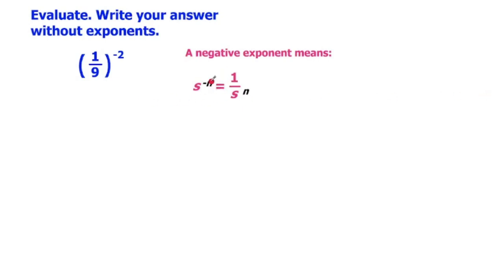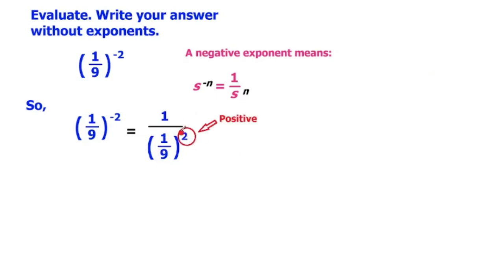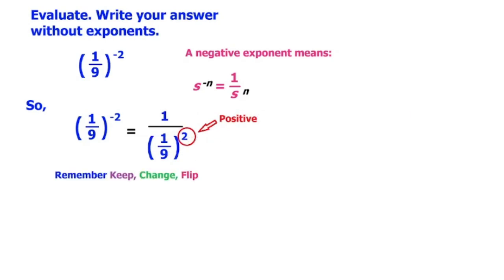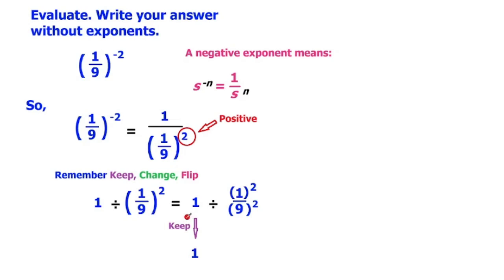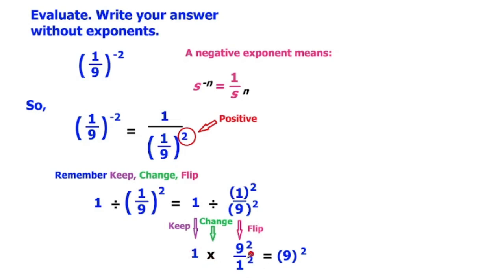Exponents With Fractional Bases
Level 9 Welcome to Exponents With Fractional Bases! If you're trying to learn about Exponents With Fractional Bases, you're in the right place.
Whether you're brand new to this topic or just need a quick refresher, Exponents With Fractional Bases, walks you through clear examples and step‑by‑step explanations to help you master Exponents With Fractional Bases.